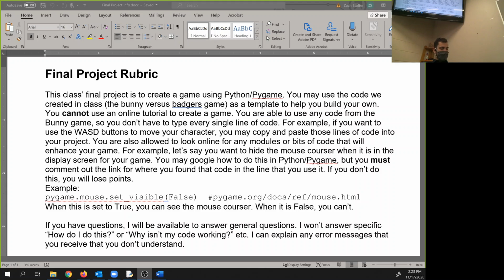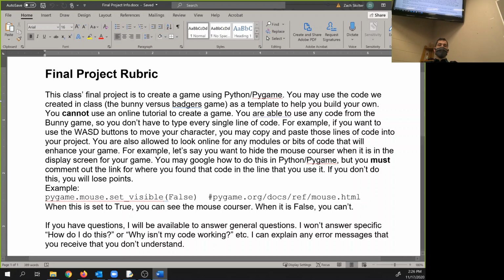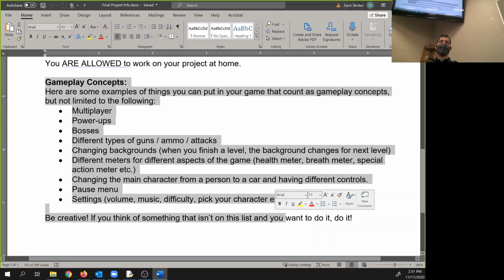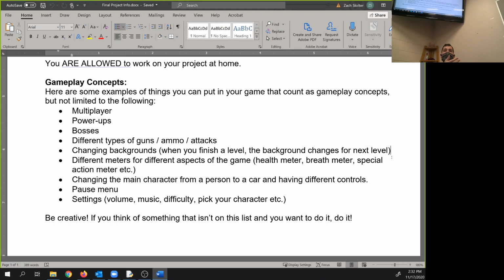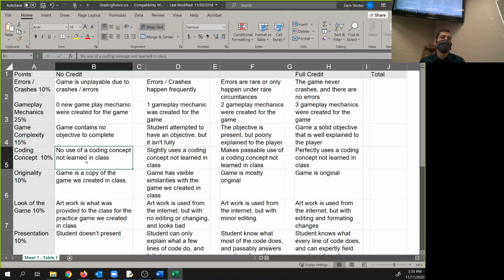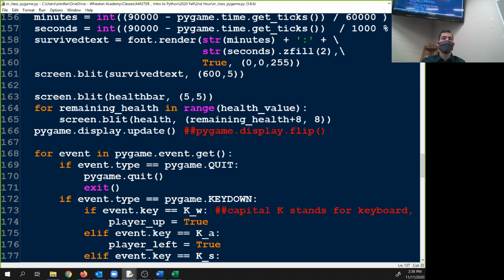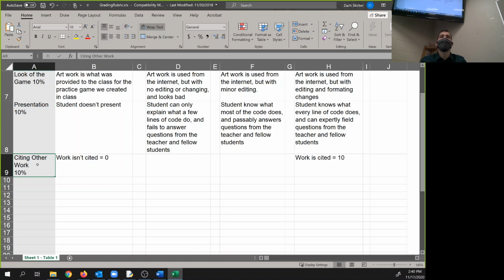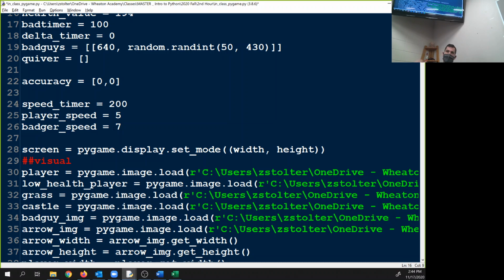3rd Hour Final Project Info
Outline and Rubric of the Final Project.